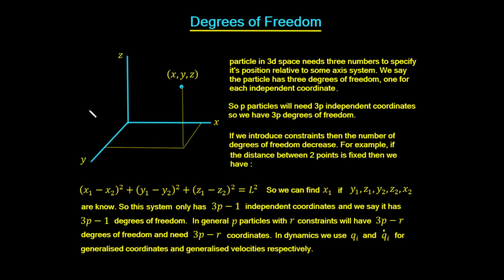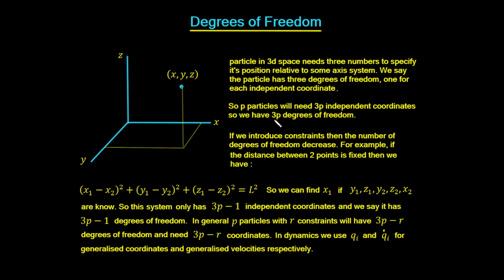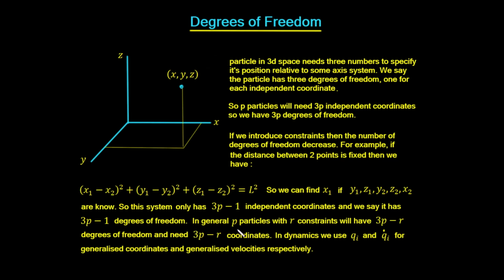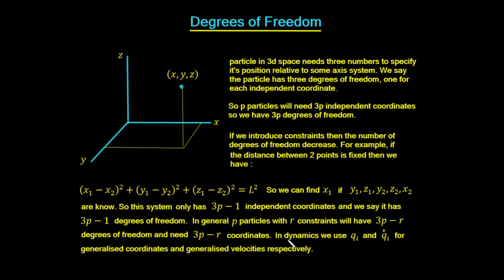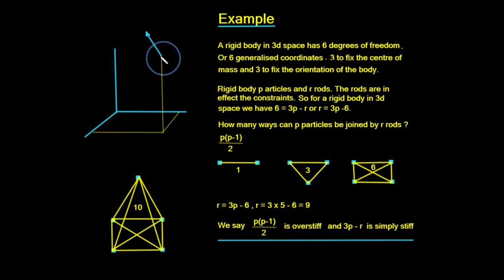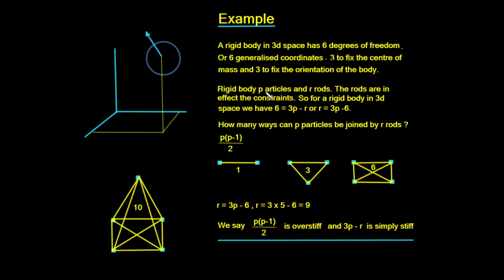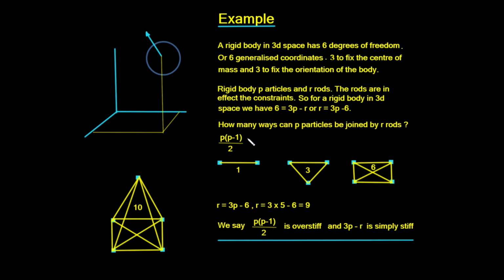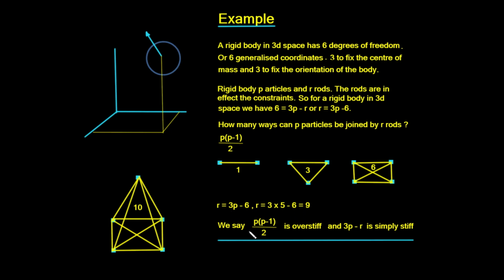Degrees of Freedom